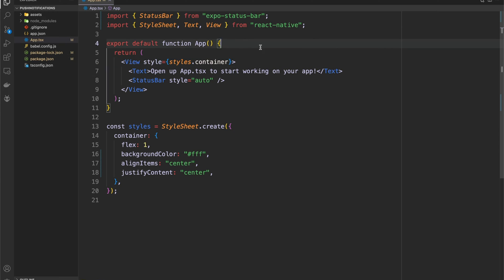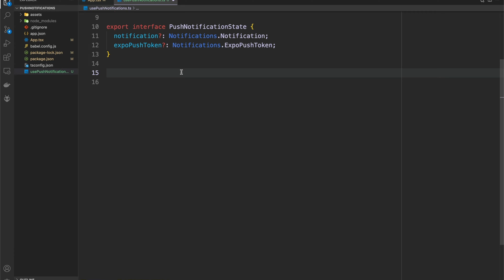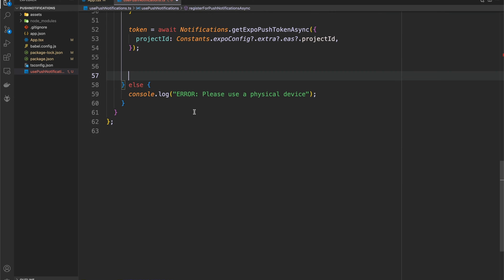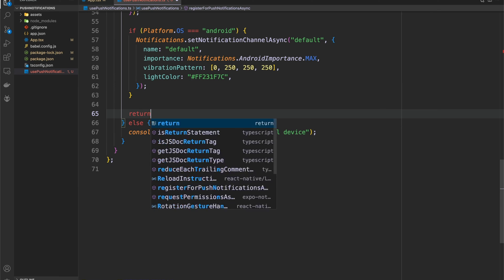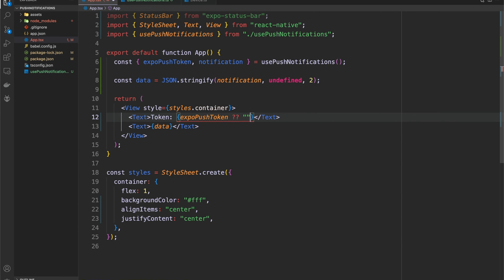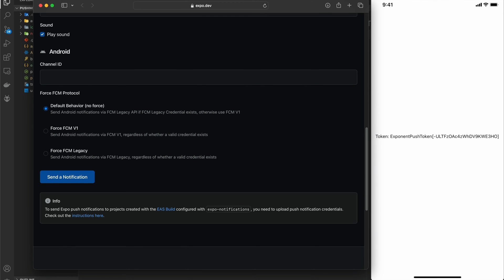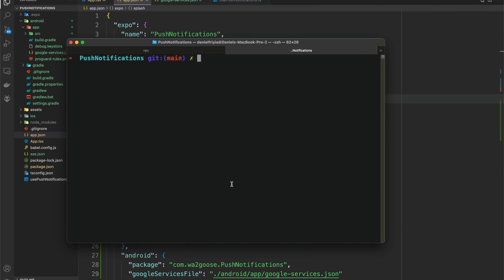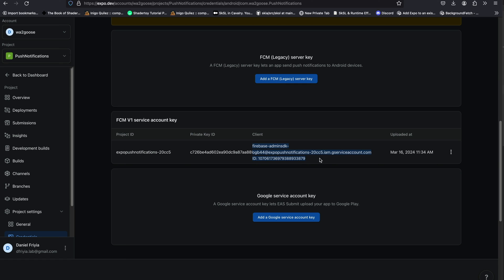Setup Push Notifications in your Expo App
How to set up Push Notifications with Expo!

Introduction 00:00
usePushNotifications 0:45
iOS Setup 12:30
Android Setup 14:44